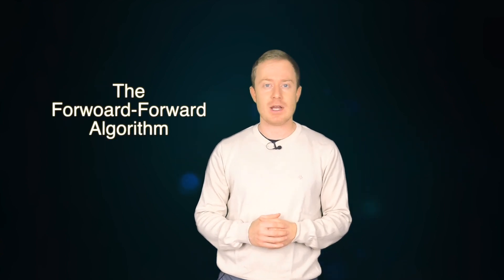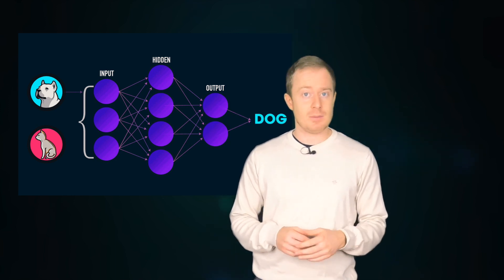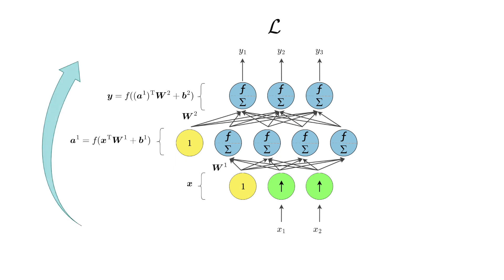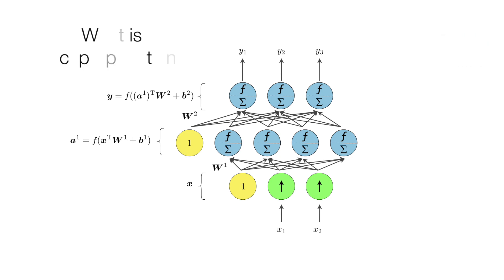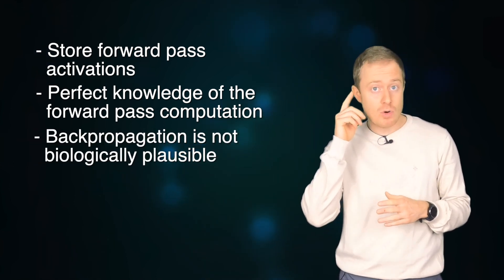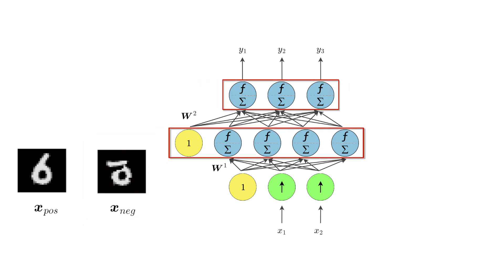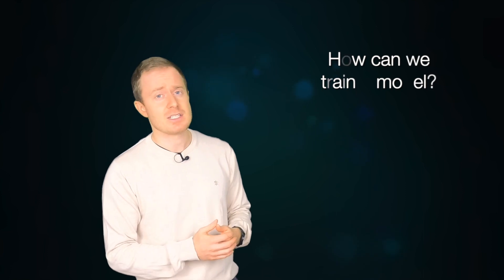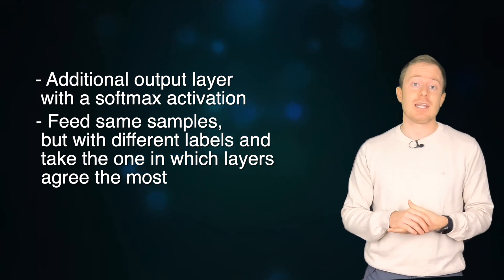The Forward-Forward Algorithm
Geoffrey Hinton introduced in the paper, “The Forward-Forward Algorithm: Some Preliminary
Investigations”, a new approach for training neural networks that involves using two forward passes instead of the traditional forward and backward passes of backpropagation. Let's see it together.

An episode of AIQuickie with PyTorch 1/2.x code.

0:00 - Intro to "The Forward-Forward Algorithm"
1:37 - Backpropagation Algorithm
5:00 - The Forward-Forward Algorithm